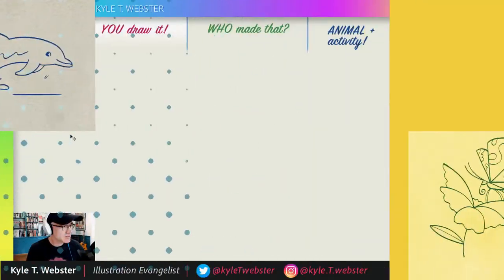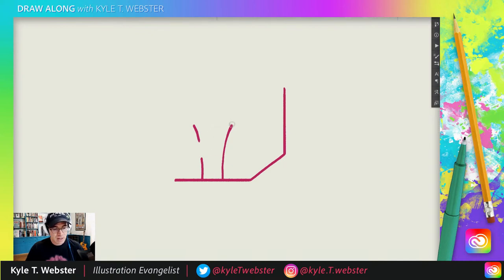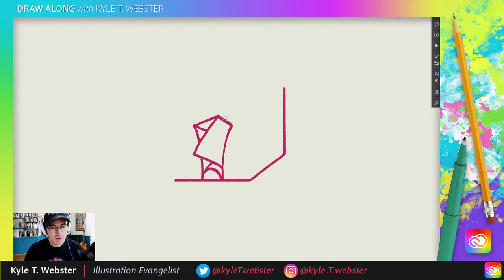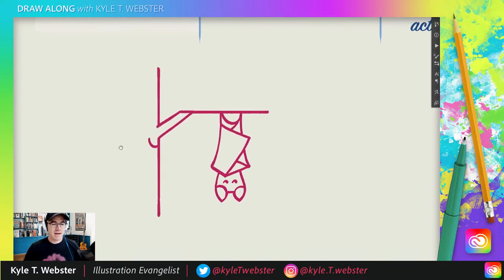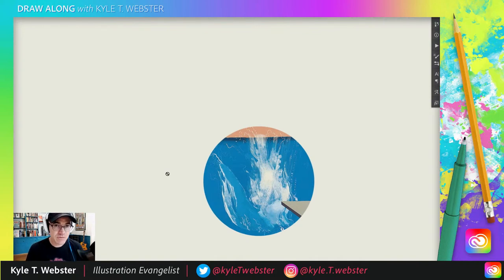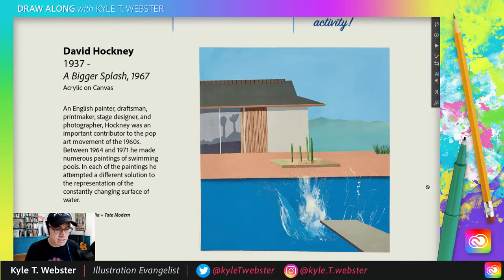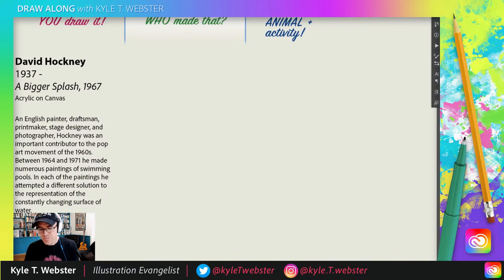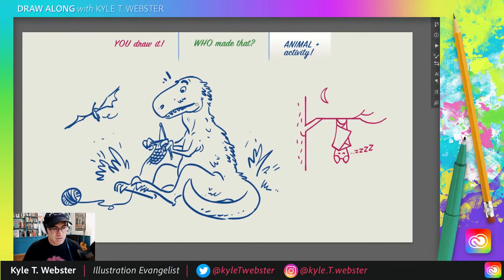Draw Along with Kyle T. Webster - Sleeping Bat | Adobe Creative Cloud